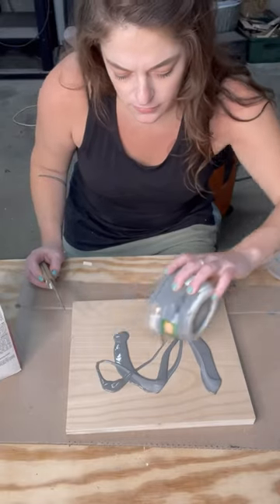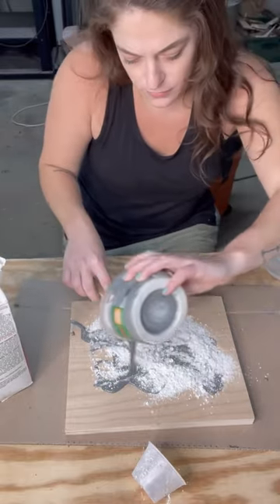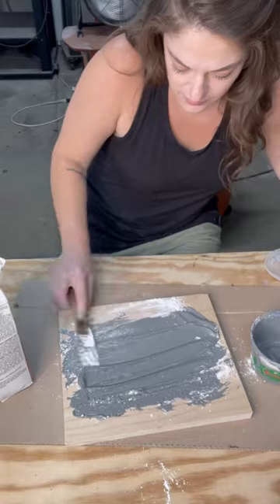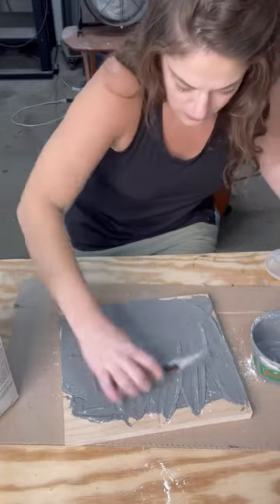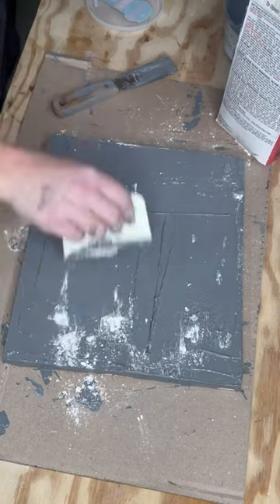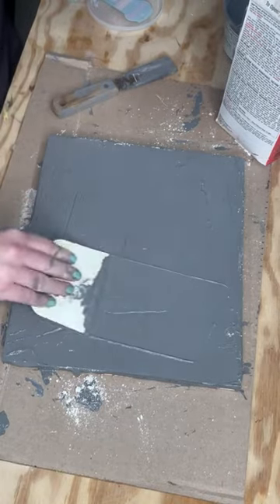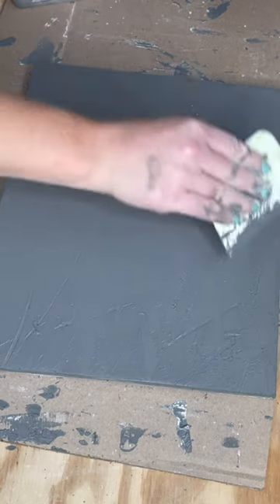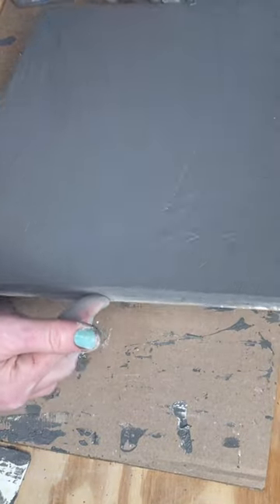How to make plaster paint.